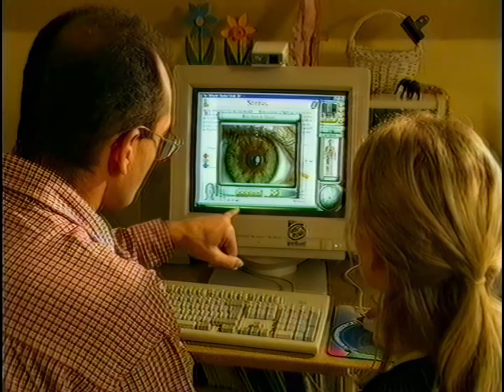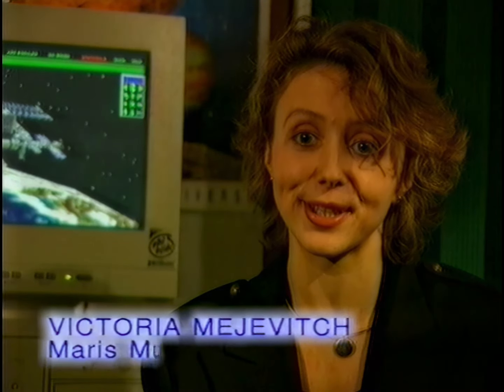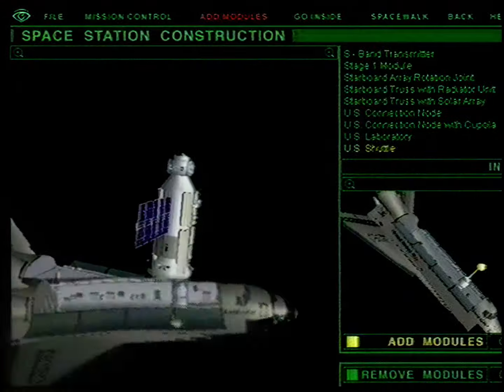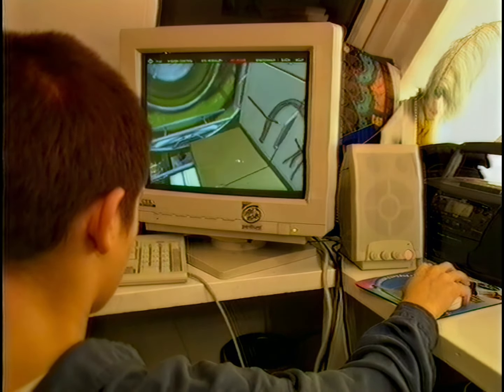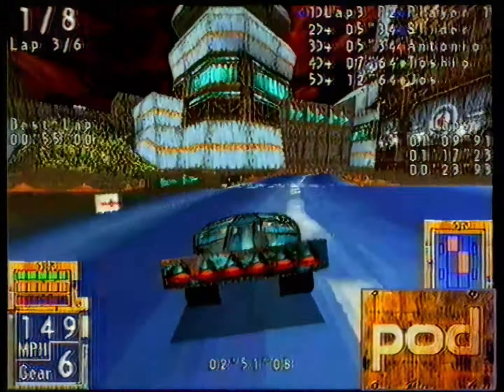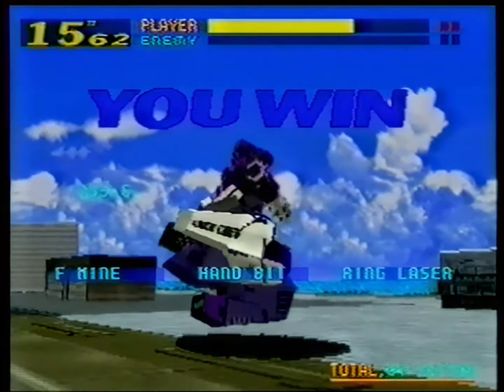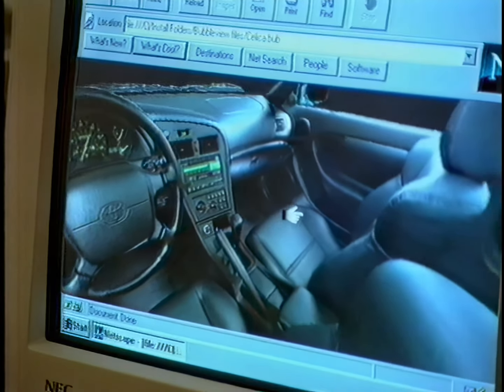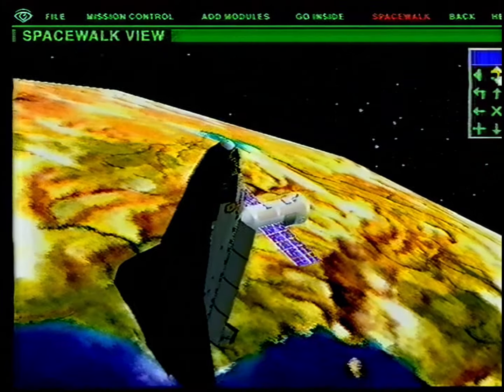[HQ Reupload] Cybernet — Intel MMX